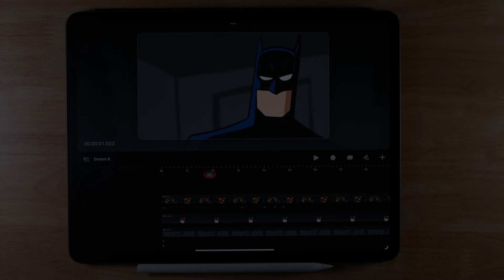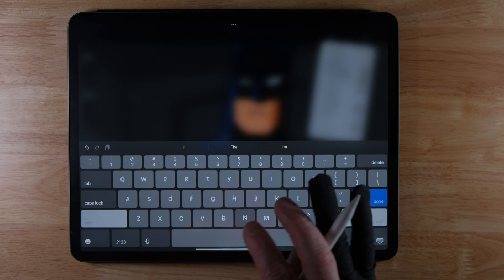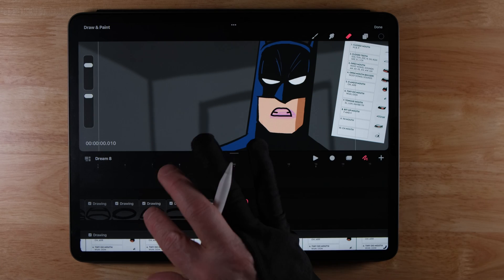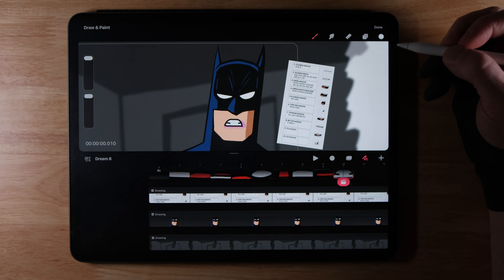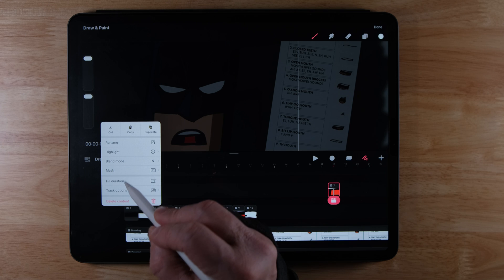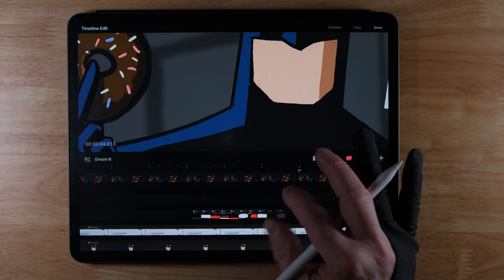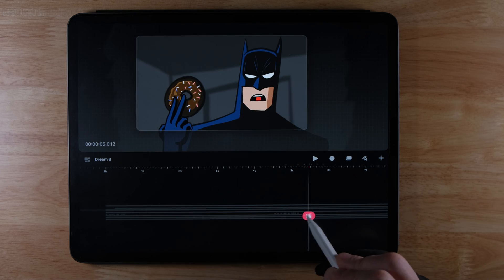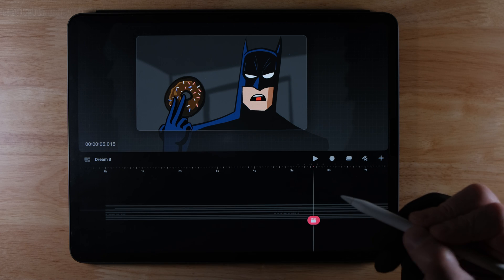Easy Lip Sync in Procreate Dreams Tutorial! (Beginner’s Guide to Procreate Dreams Lip Sync Process)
In this “How to Lip Sync in Procreate Dreams” tutorial, I’ll demonstrate my Procreate Dreams lip sync technique, which is simple and easy to use. I’ll walk you through every step of the process so you can create your own animated lip sync in Procreate Dreams. This Procreate Dreams beginner’s tutorial is suitable for anyone wanting to explore lip sync in Procreate Dreams. Hopefully, you find this video helpful.

Chapters

00:00 – Intro
00:46 – Procreate Dreams Project Overview
01:08 – Adding the Mouth Chart
01:45 – Adding a New Track for Mouth Substitutions
02:01 – Drawing the First Mouth
02:28 – Naming the Mouth Substitutions
02:57 – Entering Flipbook Mode
03:19 – Turning on Brush Stabilization
03:33 – Adjusting the First Mouth
03:47 – Drawing the Second Mouth
03:54 – Drawing the Third Mouth
04:19 – Drawing the Remaining Mouths
04:28 – Coloring the Mouths
04:44 – Renaming the Mouth Substitutions
05:07 – Coloring a Mouth with Layers
05:32 – Adjusting the Location of the Mouth
06:34 – Coloring the Remaining Mouths
07:13 – Adding an Audio File
08:03 – Aligning the Audio with the Animation
08:24 – Starting the Lip Sync Process
11:17 – Adjusting a Mouth and the Anchor Point
11:40 – Playing the Visible Part of the Timeline
12:19 – Timeline Playback Tip
13:44 – Turning off the Mouth Chart